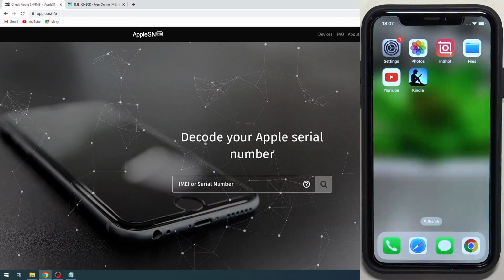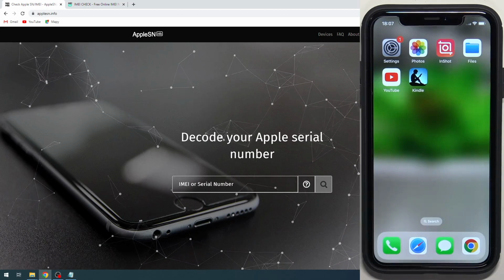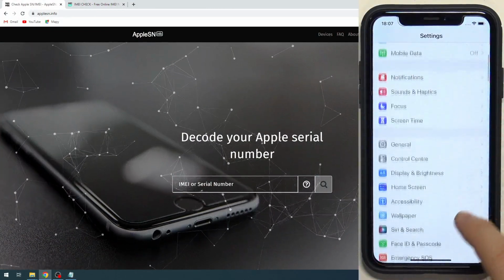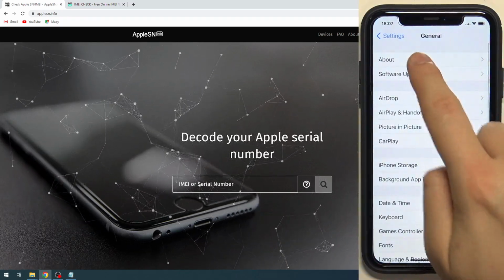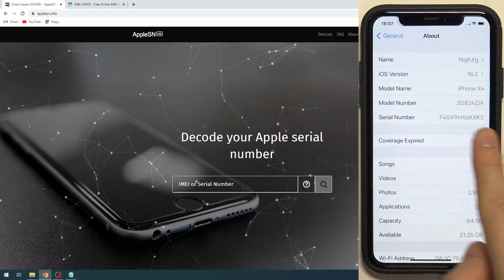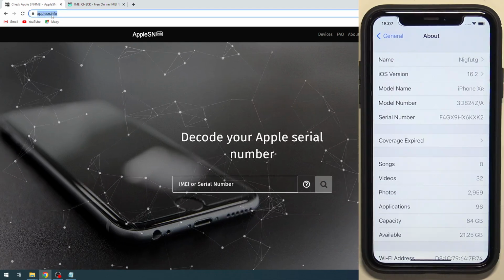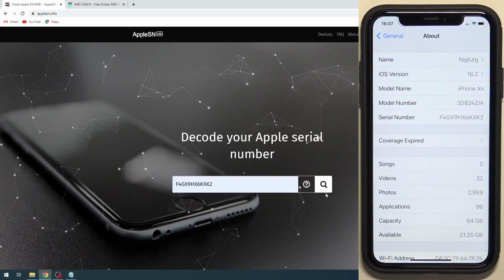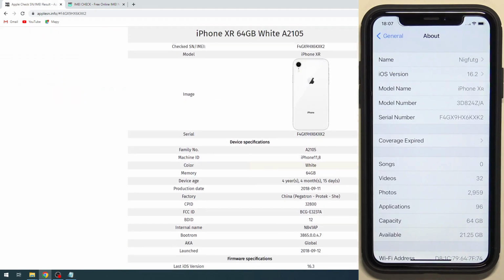How to Check iPhone Production Date with Serial Number?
Link to the page from the video:
This YouTube tutorial shows you how to check the production date of your iPhone using the device's serial number. The video begins by explaining the importance of knowing the production date of an iPhone, as it can be useful for warranty purposes or for determining the age of a used device. The tutorial then provides step-by-step instructions on how to locate the serial number on an iPhone and how to use an online tool to check the production date using that serial number. Throughout the video, the presenter provides helpful tips and clear explanations to ensure that you are able to successfully check the production date of your iPhone. The video is suitable for iPhone users of all skill levels.

How do I check manufacture date iPhone? How do I find the manufacture date of iphone with serial number? How to find iPhone Production Date?